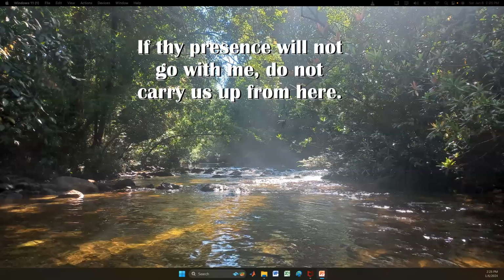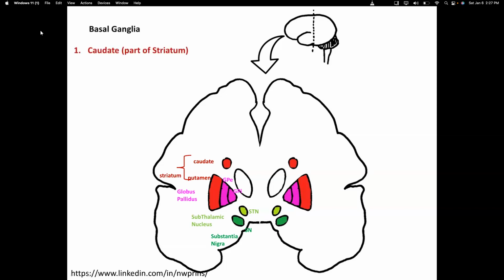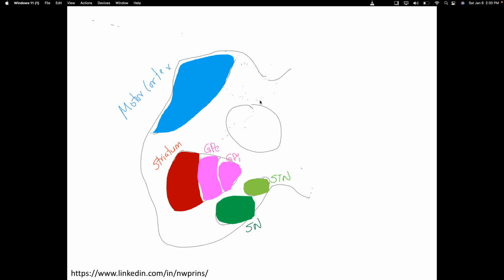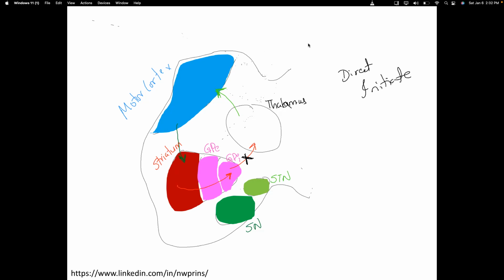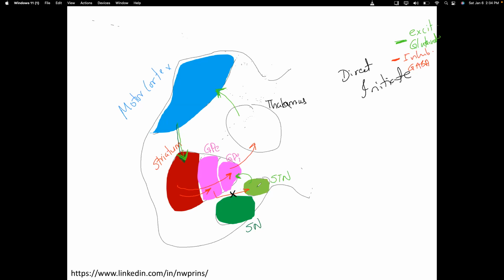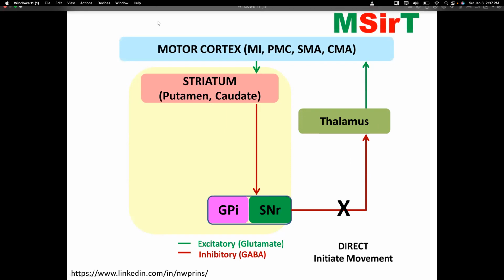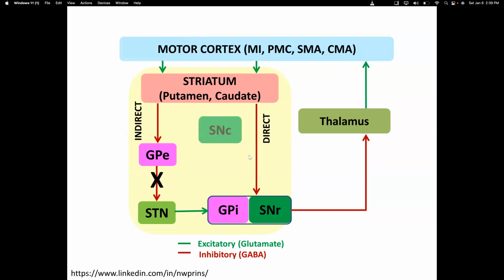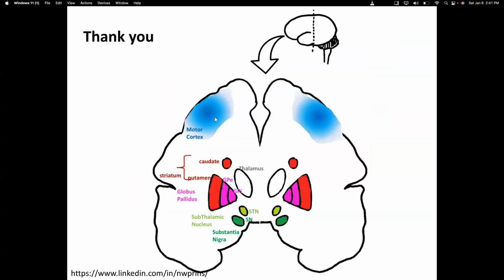Basal Ganglia Direct and Indirect Pathways